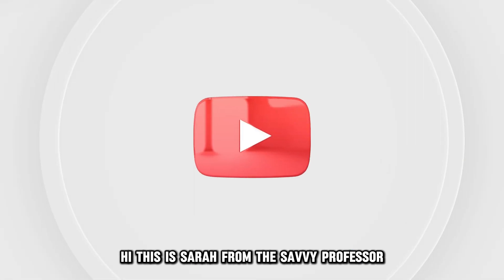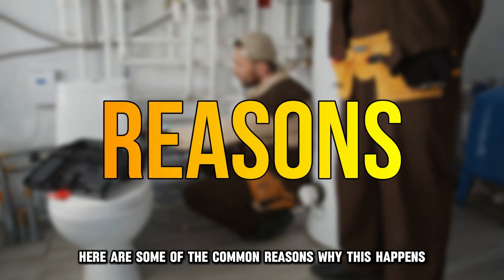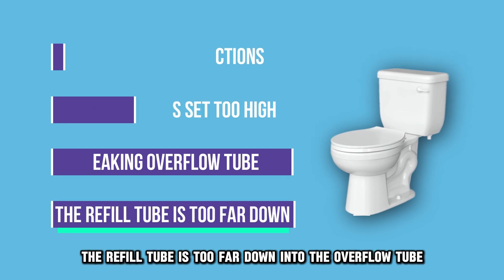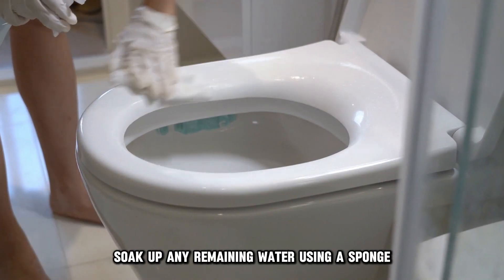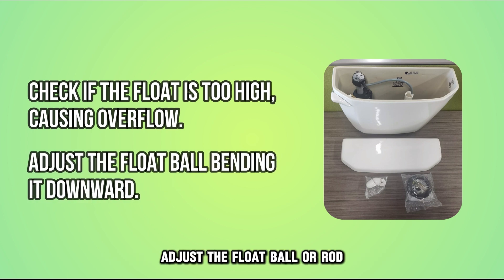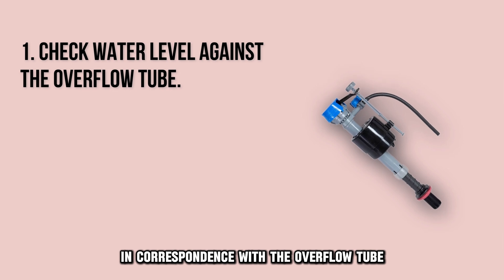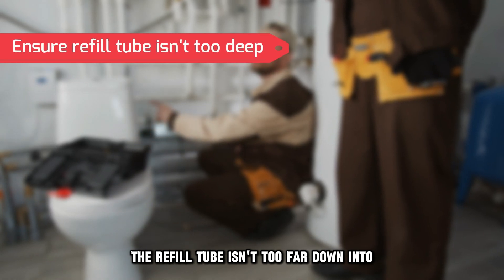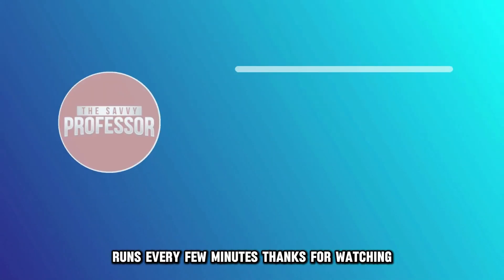How To Fix Toilet That Runs Every Few Minutes (What Causes The Problem And How To Troubleshoot It?)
How To Fix Toilet That Runs Every Few Minutes (What Causes The Problem And How To Troubleshoot It?). In this video tutorial I will show you how to fix toilet that runs every few minutes.

Here are some of the common reasons why this happens:
• Fill valve malfunctions.
• Float height is set too high.
• Leaking overflow tube.
• The refill tube is too far down into the overflow tube.

Here is how to fix these issues:
Replace the fill valve
1. First, turn off the toilet water supply.
2. Flush to empty the toilet tank.
3. Soak up any remaining water using a sponge.
4. Replace the valve as guided by the manufacturer.

Lower float height
1. Check if the float is too high, causing water spillage into the overflow tube.
2. Adjust the float ball or rod by gently bending it downward to rectify the float level.

Check the overflow tube
1. Check the water level height in correspondence with the overflow tube.
2. Adjust the fill level to ensure the water is an inch below the overflow tube.

Adjust the refill tube
1. Check and confirm that the refill tube is not too far down into the overflow tube.
2. Clip it to the side to ensure it’s only about an inch into the overflow tube.